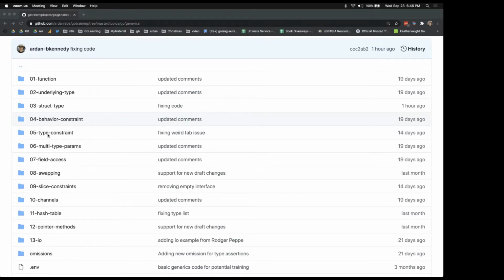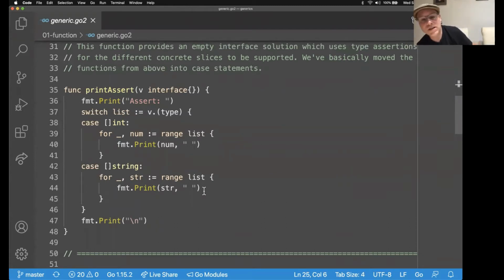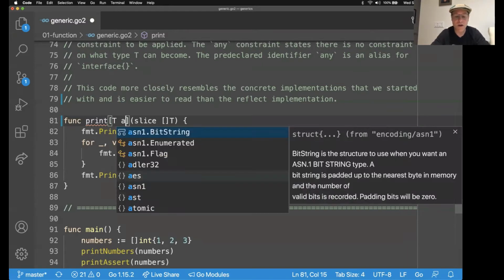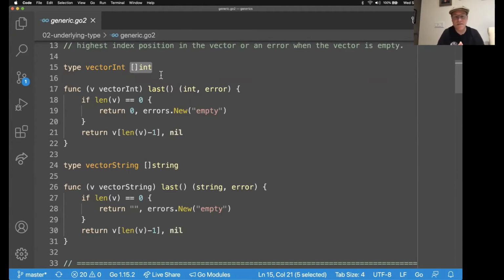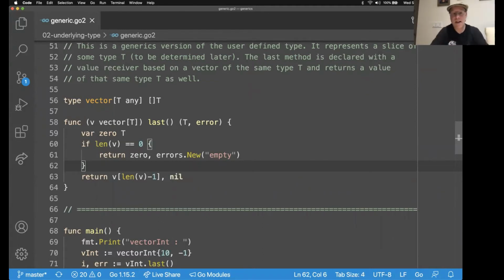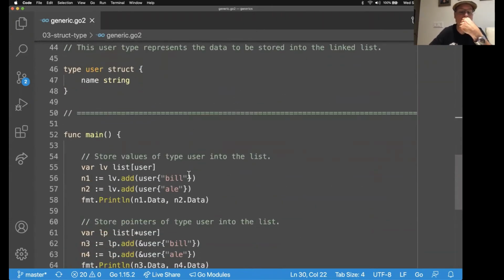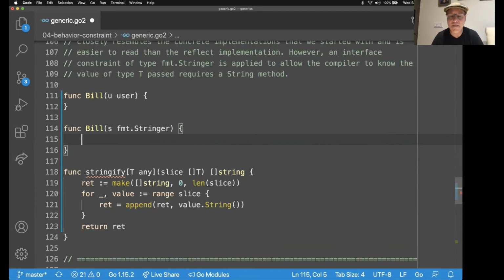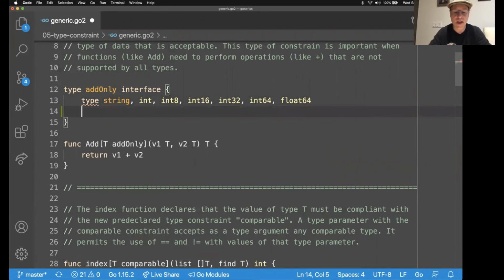Go Generics Draft Proposal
Bill Kennedy provides an excellent overview and explanation of the current draft proposal for Go generics to the GoJax Meetup group.